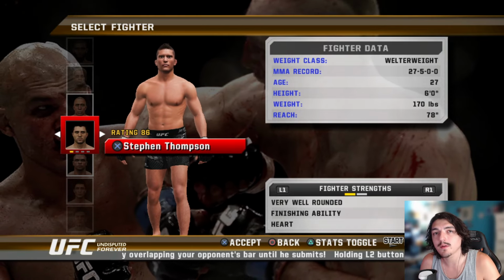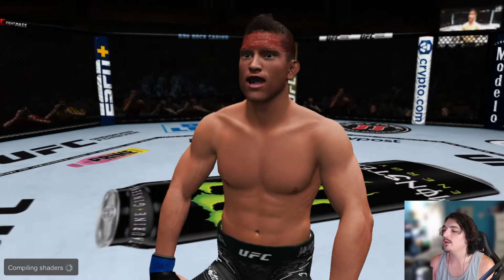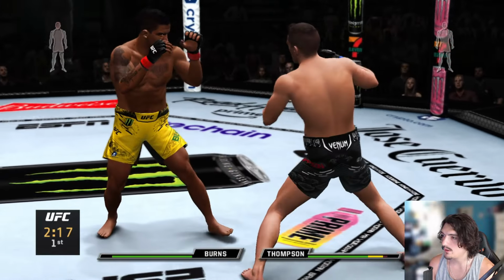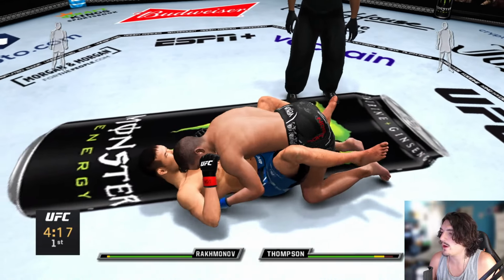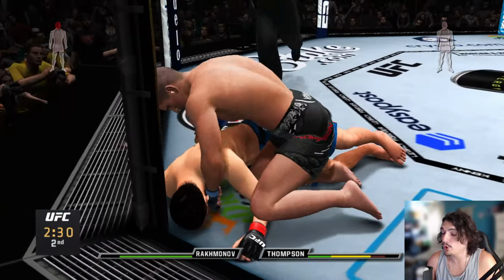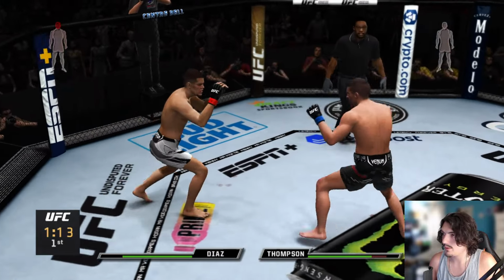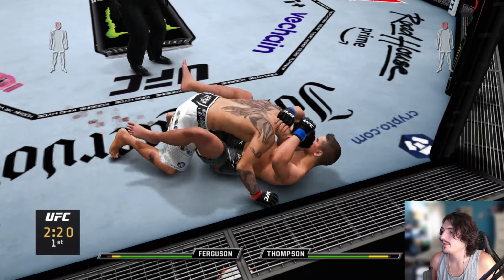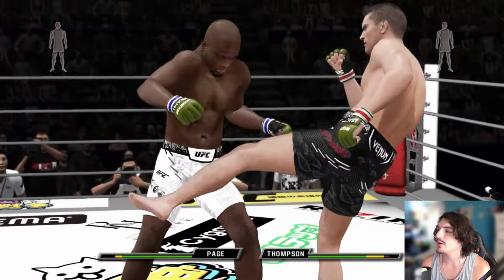Stephen "Wonderboy" Thompson Title Mode (UFC Undisputed Forever)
Wonderboyyy. link to the discord where you can download the mod here (WIP)

links to all things related to this channel

I'm most active on twitter and instagram